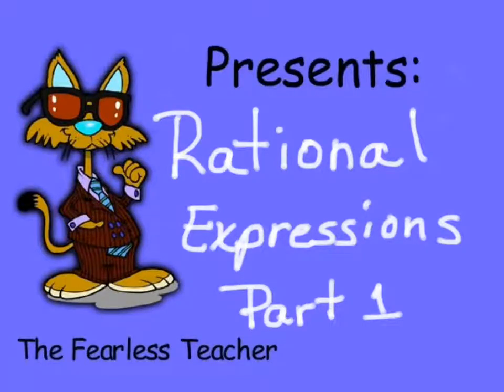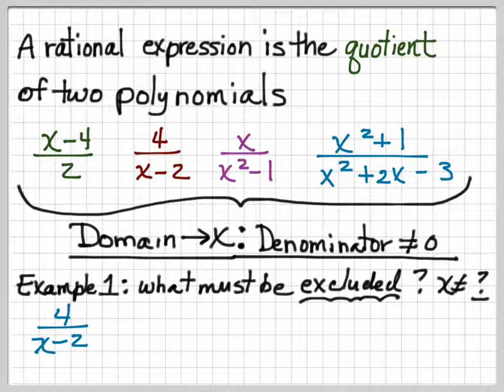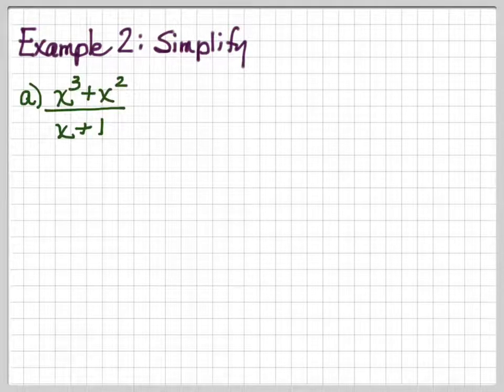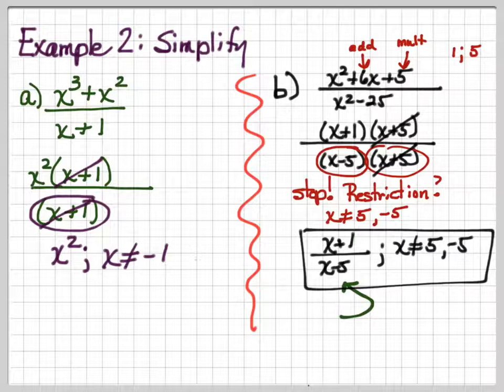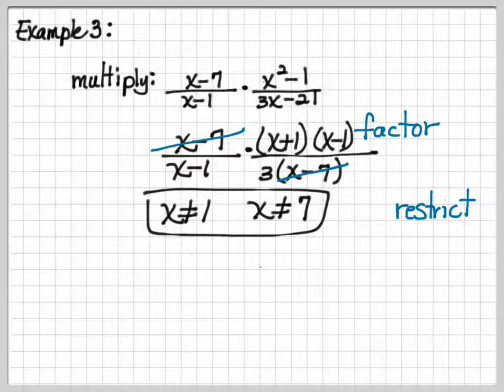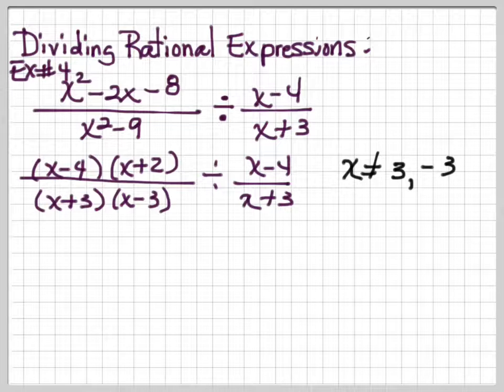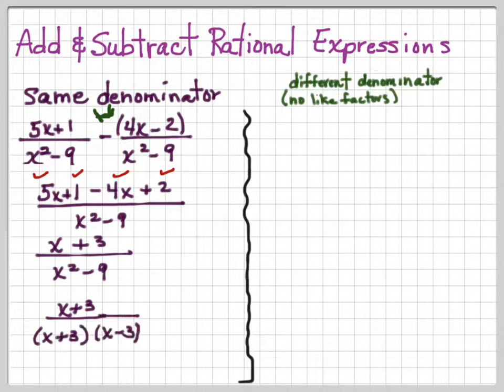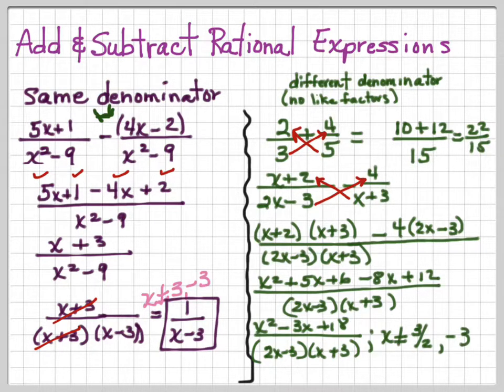Rational Expressions Part I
This video is a review of rational expressions to prepare to do trigonometric expressions.